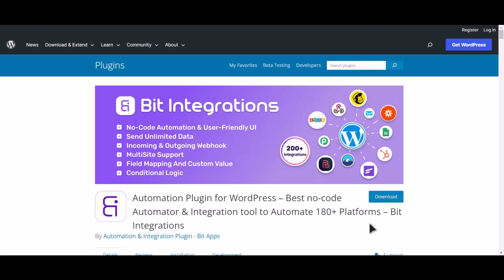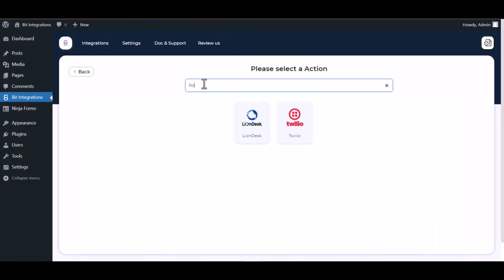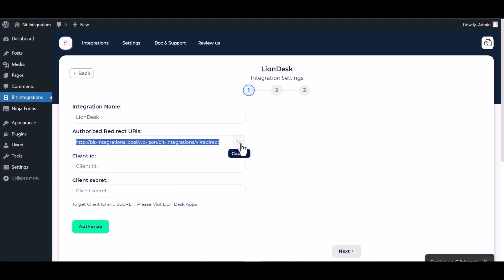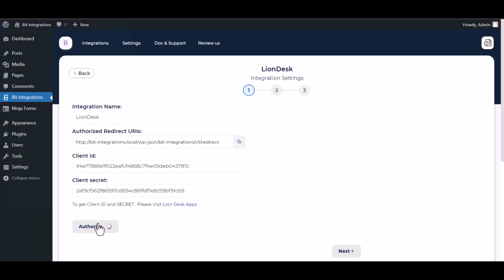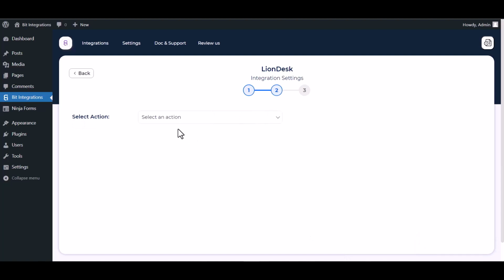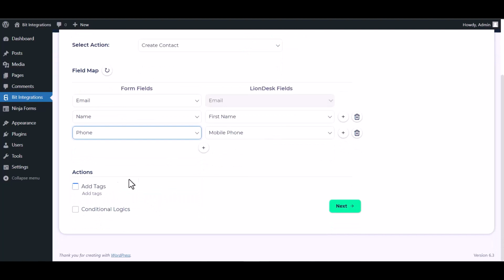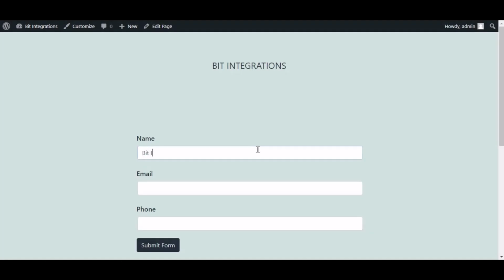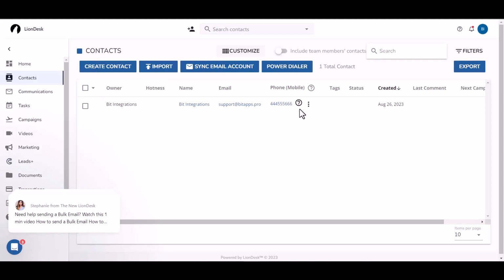Integrating Fluent Forms with LionDesk | Step-by-Step Tutorial | Bit Integrations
🔗 Ready to streamline your real estate management? Join us on our YouTube channel for an in-depth tutorial where we unveil the seamless integration of Fluent Forms with LionDesk, a comprehensive CRM and marketing platform tailored for real estate professionals. Learn how to effortlessly connect these two tools using the Bit Integrations WordPress plugin.

Follow along as we guide you through the step-by-step process of integrating Fluent Forms with LionDesk, enabling you to streamline your lead generation, client communication, and marketing efforts. Say goodbye to manual data transfers and welcome automated workflows for enhanced efficiency in managing your real estate business.

Key Highlights:
✅ In-depth walkthrough for integrating Fluent Forms with LionDesk using Bit Integrations for WordPress.

Whether you're a real estate agent, broker, or property manager, this integration empowers you to seamlessly merge Fluent Forms with LionDesk. Watch now to revolutionize your real estate management efforts!